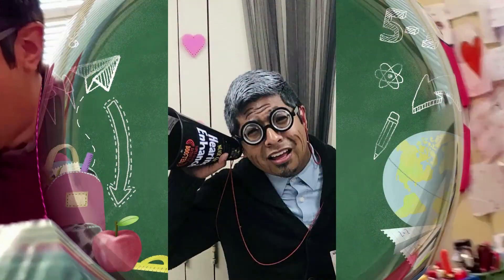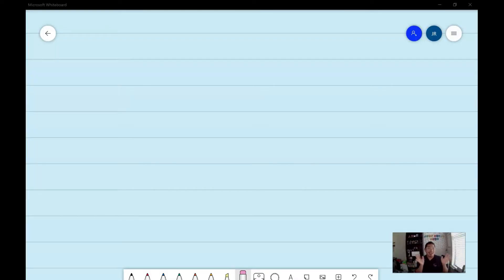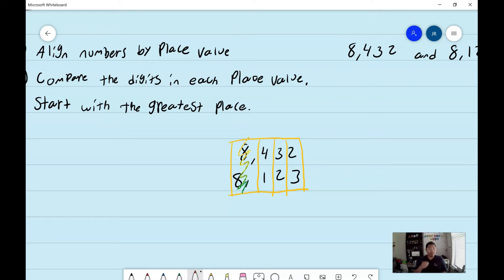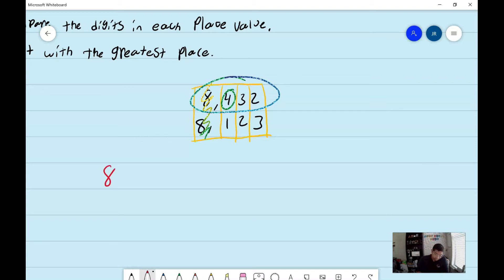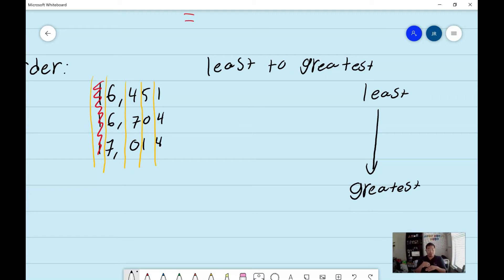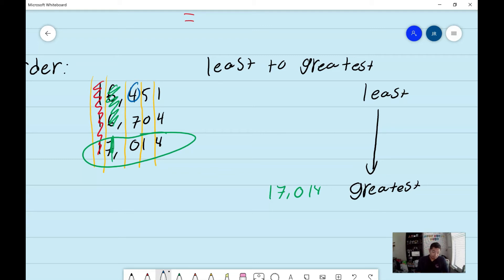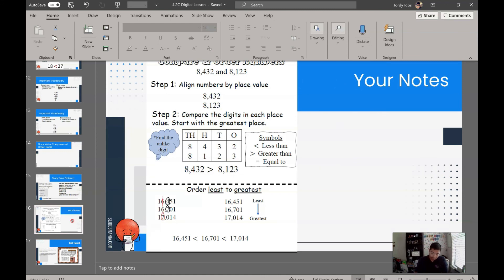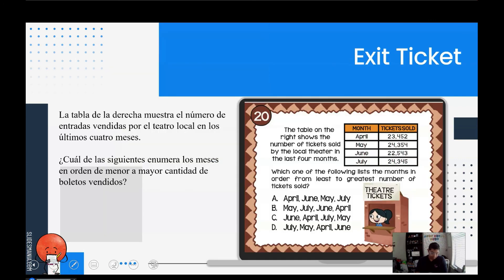4.2C part 2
Students will learn how to compare and order numbers in-depth.